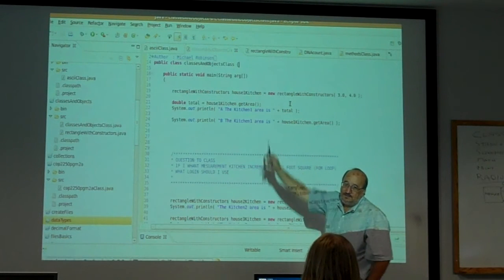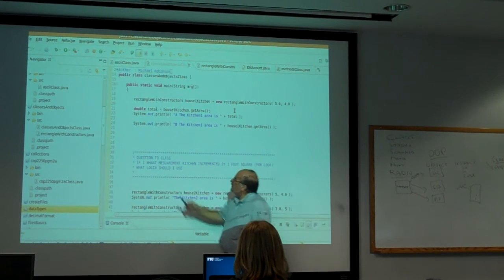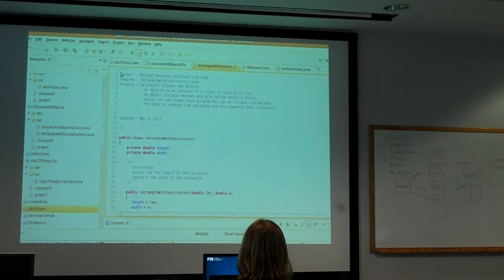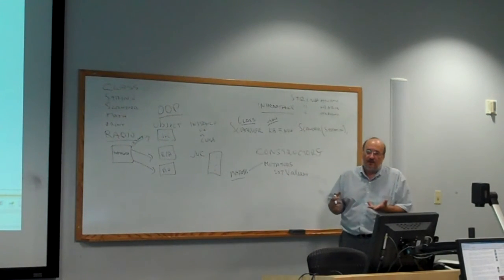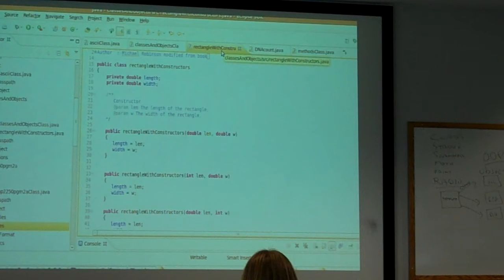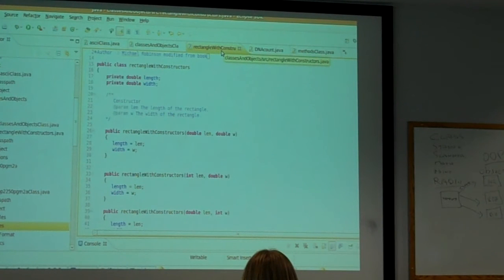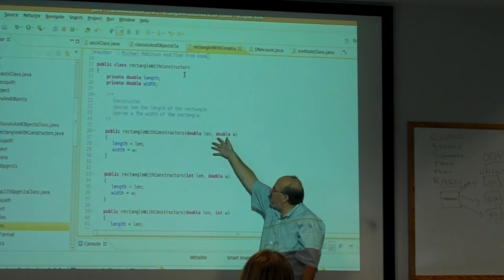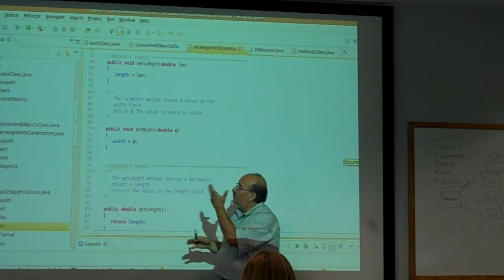COP2250 07-20-11 (Part 2)